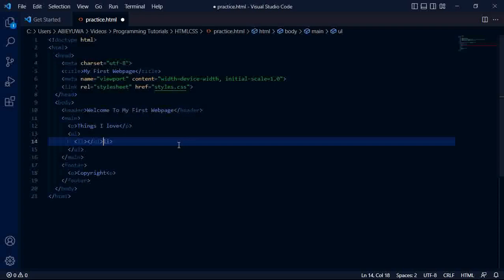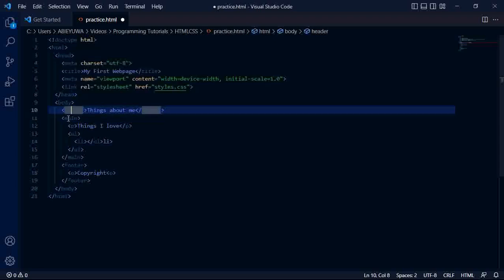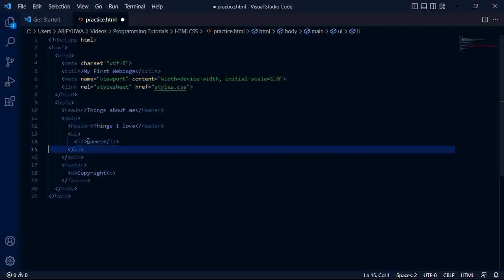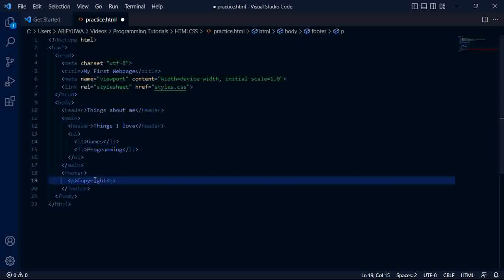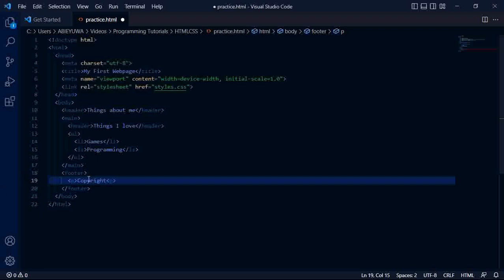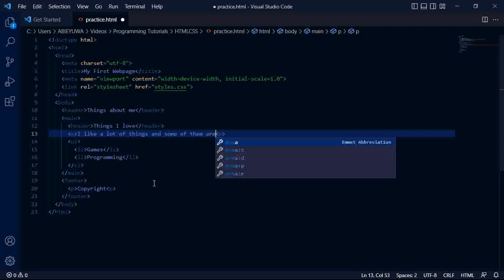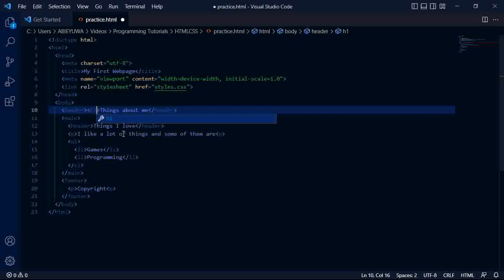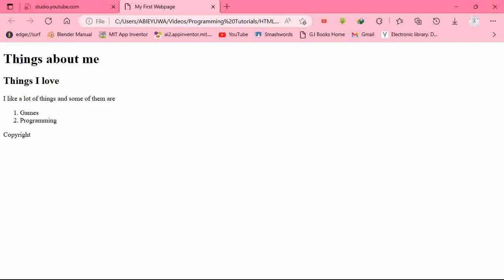HTMLCSS Lesson 3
The header footer and the main tags in HTML